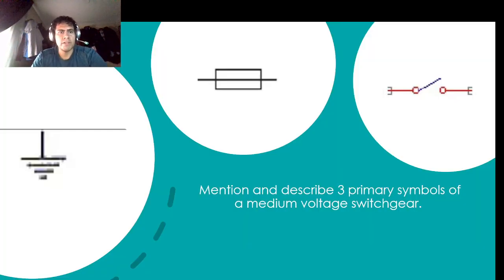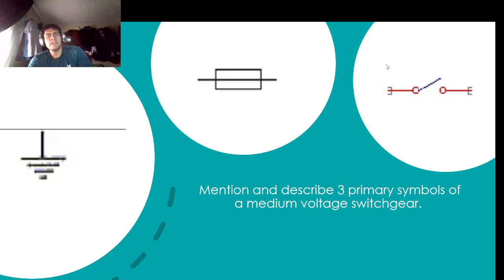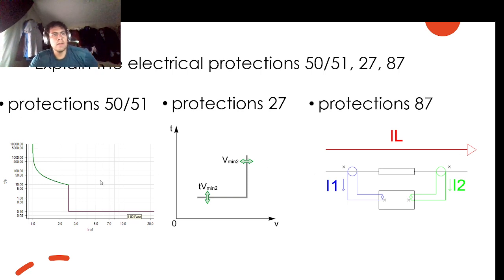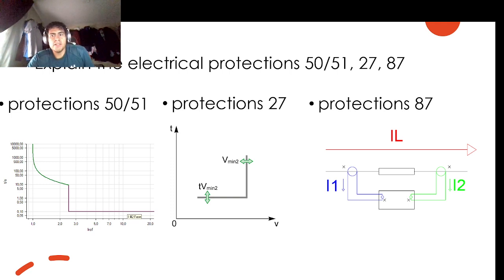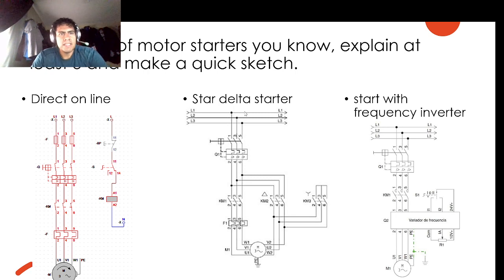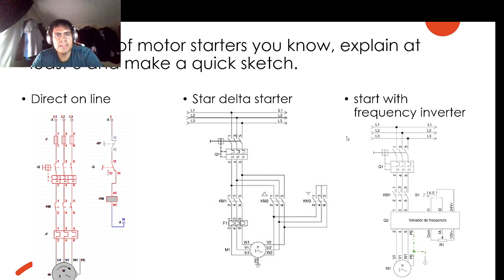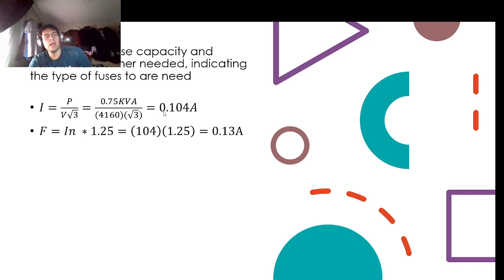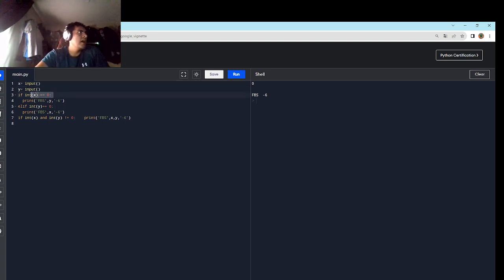Electrical desin exam Luis